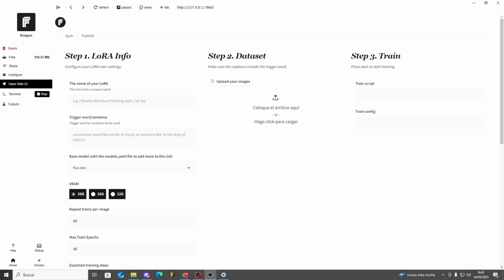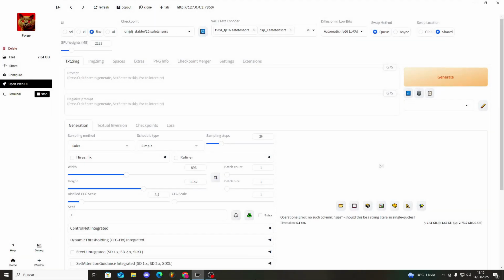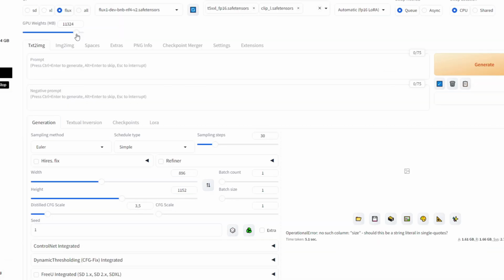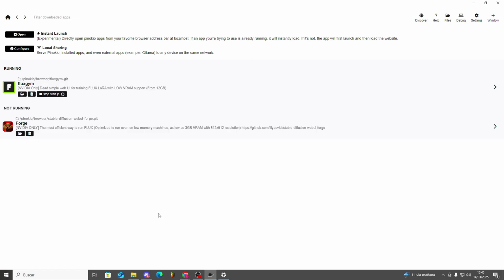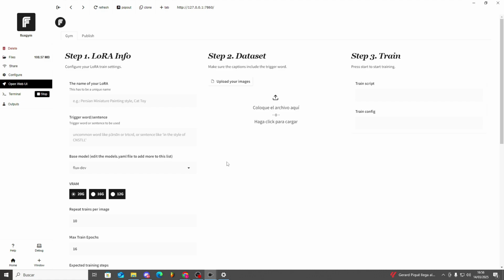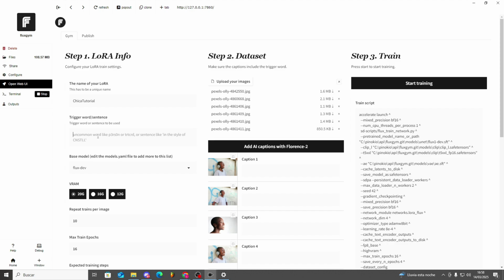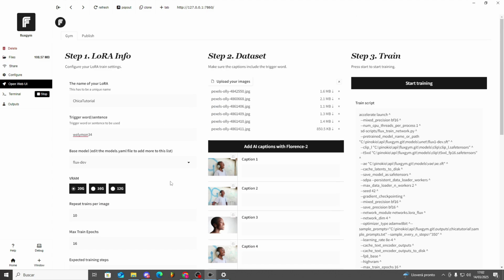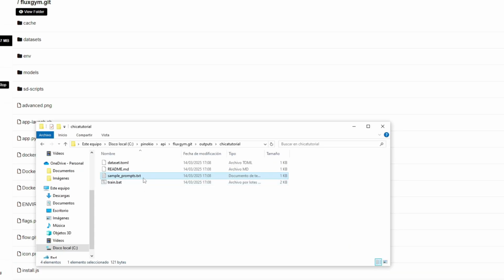DEFINITIVE TUTORIAL: Learn to TRAIN and USE LoRa with AI in FLUXGYM step by step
STEP-BY-STEP guide to TRAIN and USE LoRa with ARTIFICIAL INTELLIGENCE in FLUXGYM. Discover how to generate realistic images and optimize models with AI. 👍